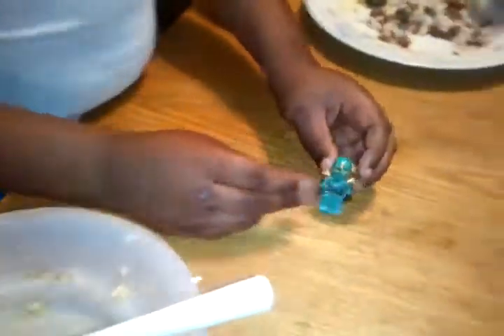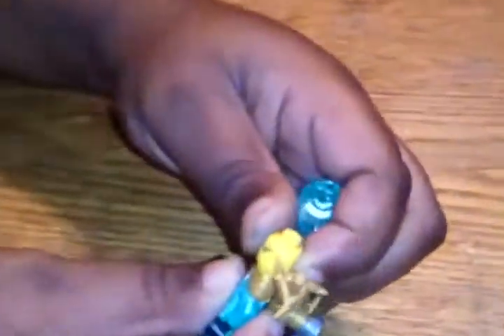My lil nephew Big Say